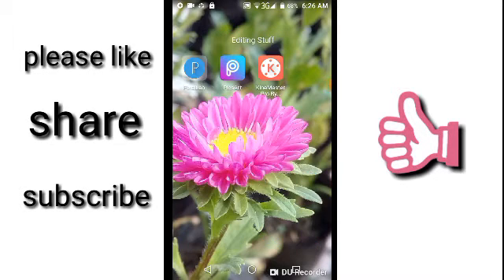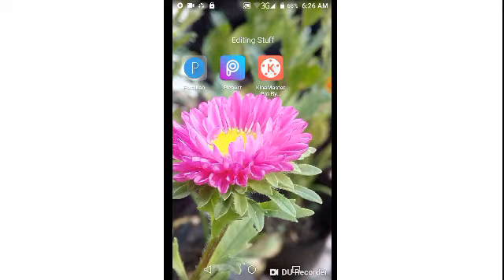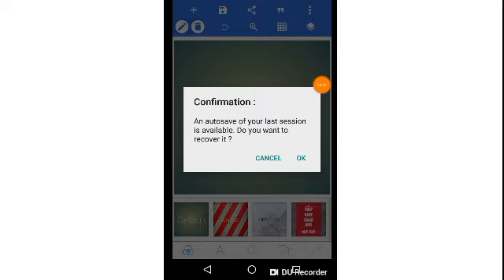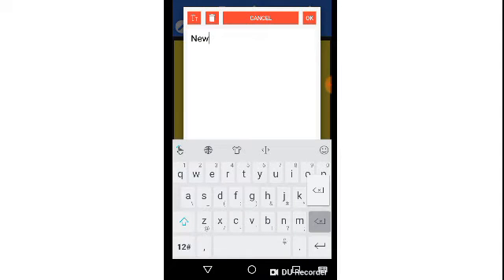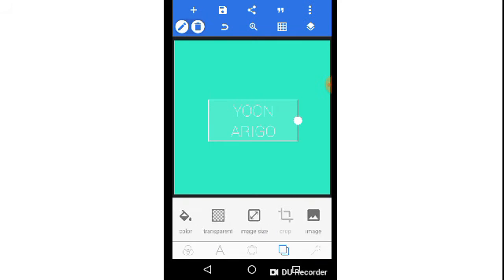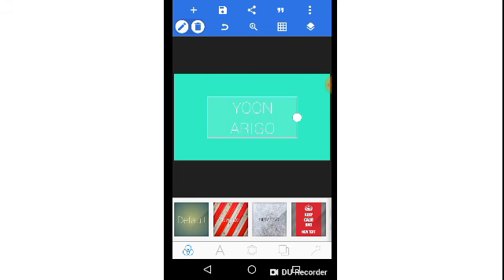How to make an youtube banner